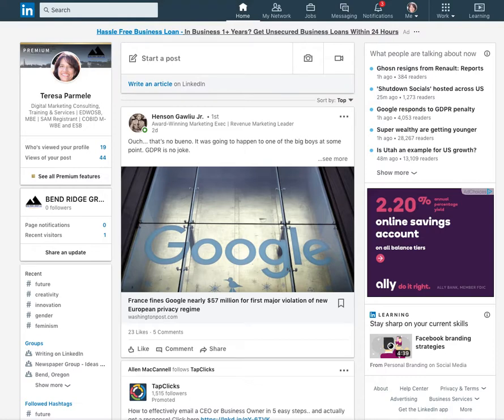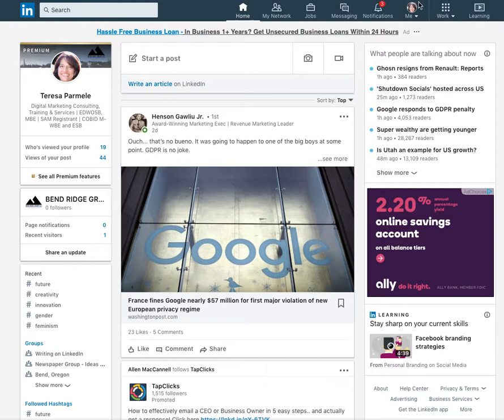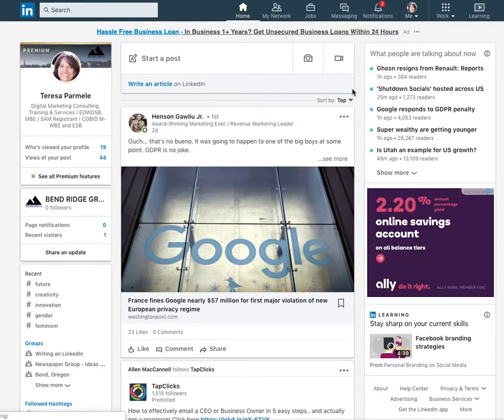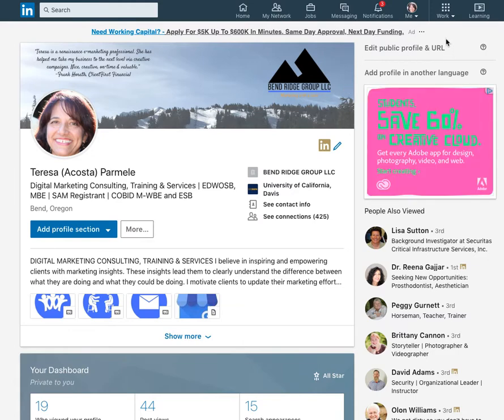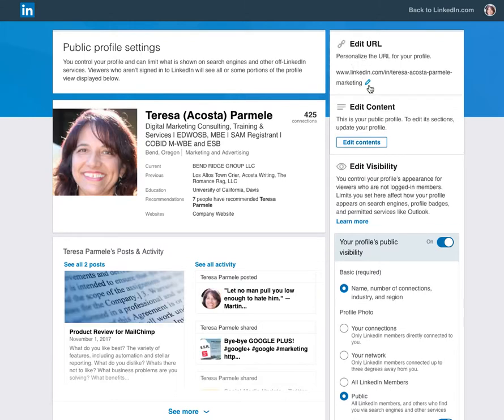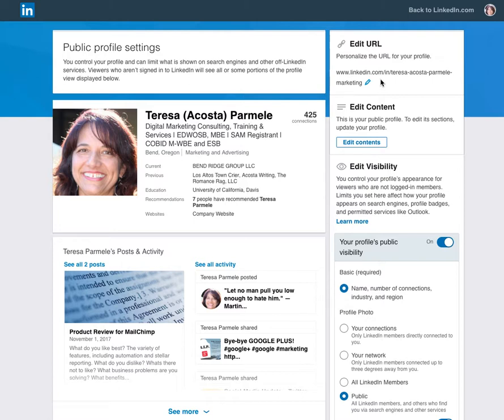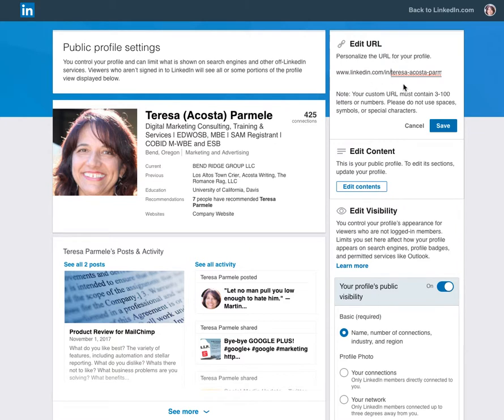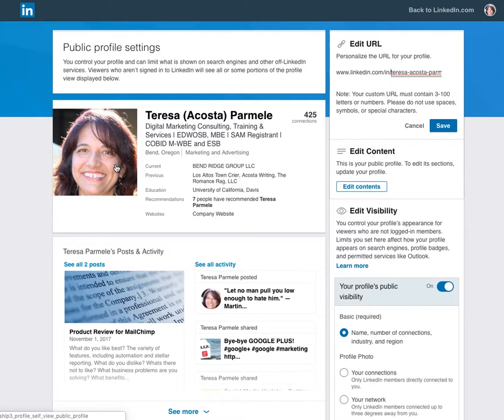How to Change URL (Username) on LinkedIn - 2019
Learn how to easily change your LinkedIn URL or how to change your username.

You can change your URL up to 5 times within 6 months. Once you have changed your URL for the 5th time, you won't be able to change it for another 6 months.

Your original Profile URL does not go away; it will resolve to the new URL you customized for your LinkedIn Profile.

Custom public profile URLs are available on a first-come, first-served basis.

If your full name is available, that's a great start because this is a searchable URL. Adding your area of expertise to your name is also an option, especially if your name is already taken.

Example: /joan-smith-marketing

Questions? Please leave any questions in the comments below.

Using marketing insights, I inspire and empower clients to update their marketing efforts, to consider new ways of marketing, to look at outcomes with a fresh perspective, and to see how consistently building relationships with their target audiences will move them toward desired outcomes.

SERVICES
Marketing Consulting & Training